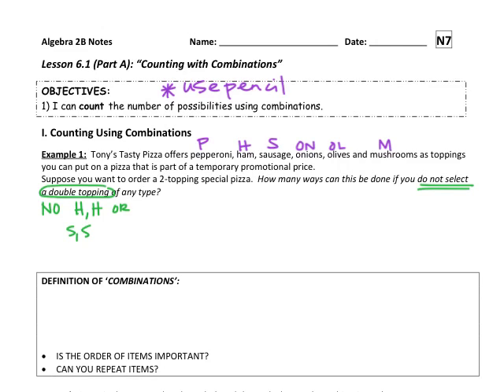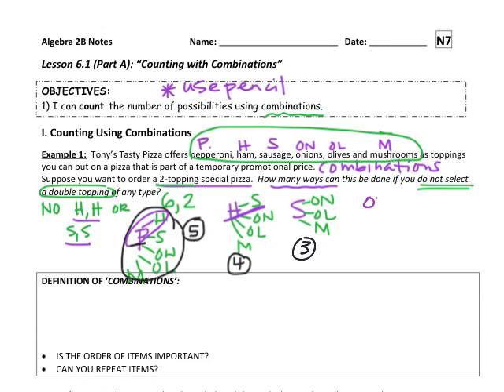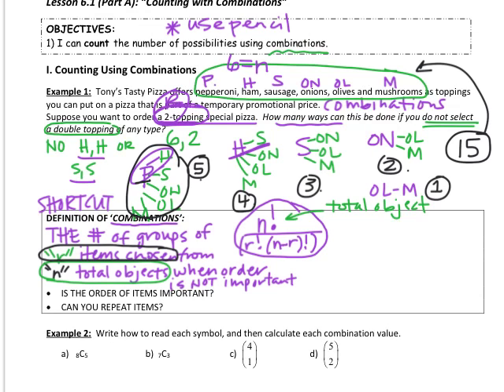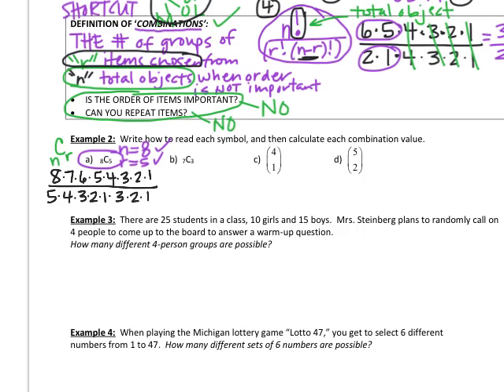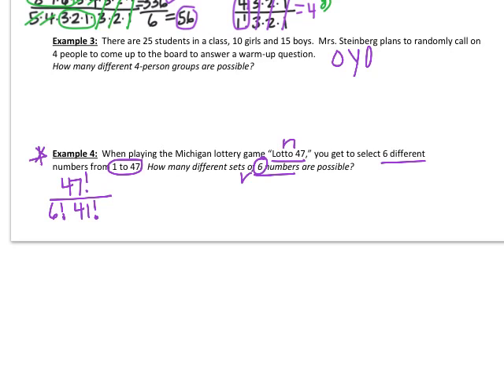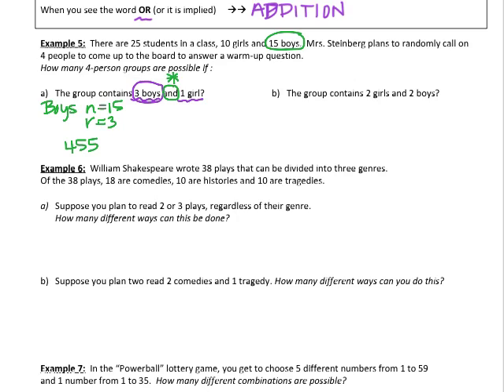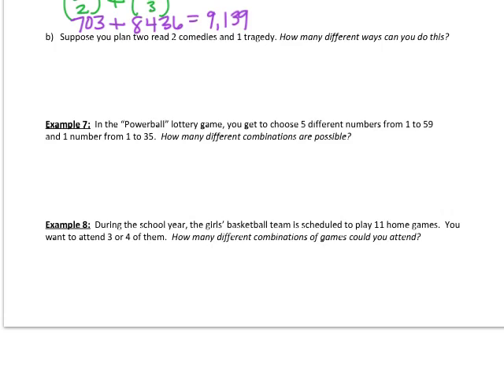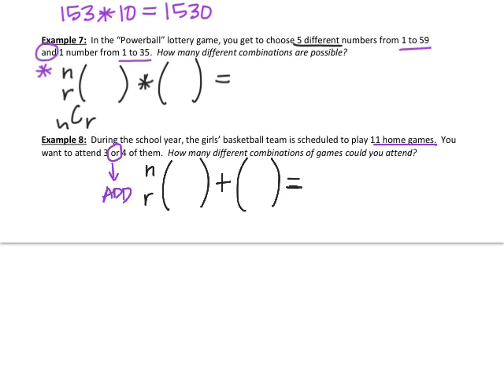Alg 2 Lesson 6.1 Part A Instructional Video